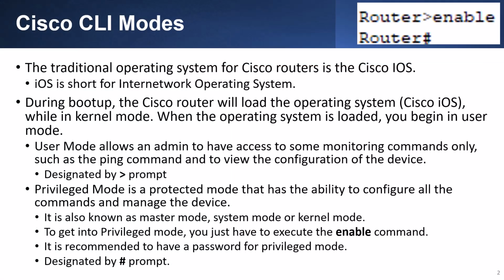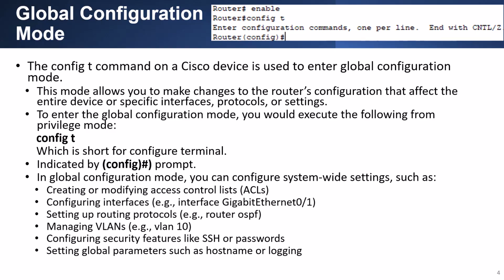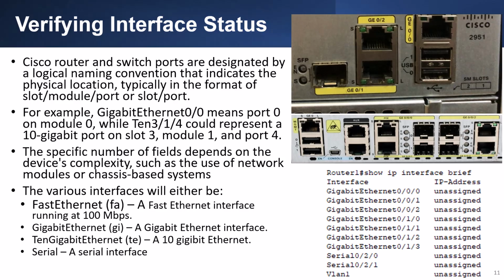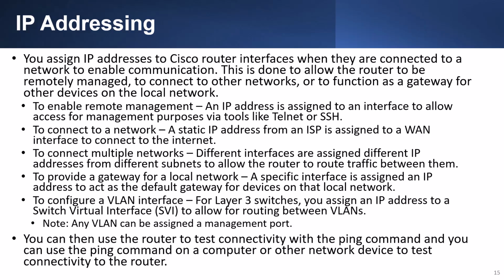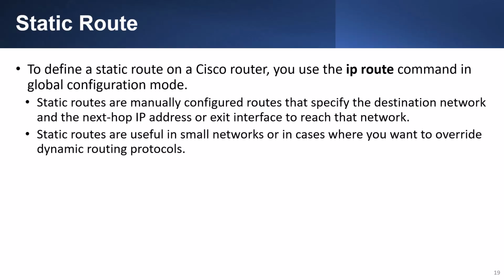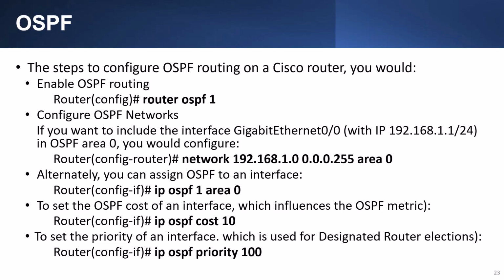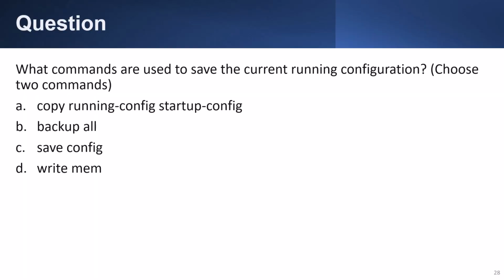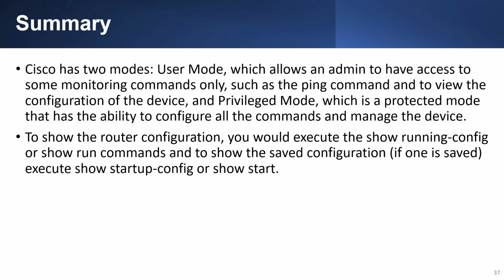CompTIA Network+ 07-07 Network Routing and Routers Part 7 - Configuring Cisco Routers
Welcome to the Network Routing and Routers – Part 7, Configuring Cisco Routers. This continues our discussion on Cisco Routers, with a focus on configuring the router.

Objectives:
Supplemental Objective – Describe how to connect to and configure Cisco Routers.